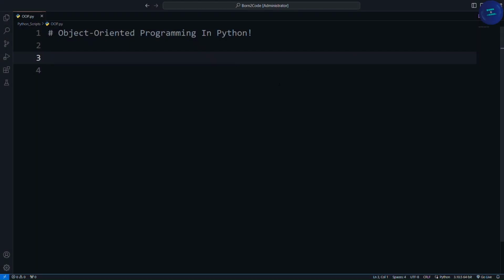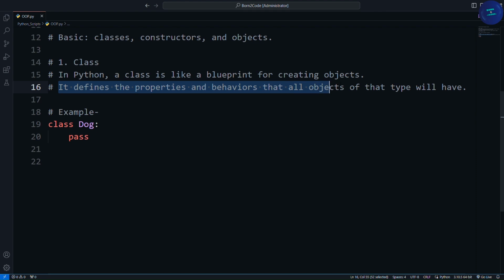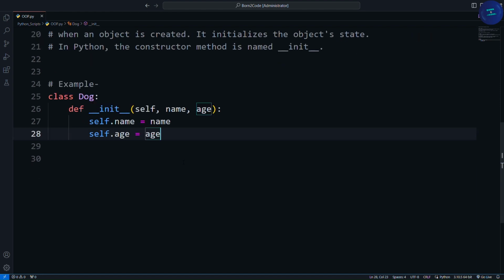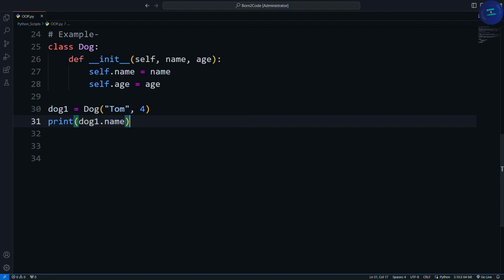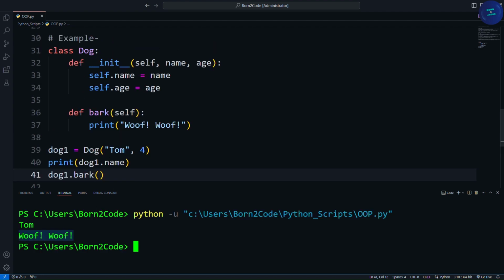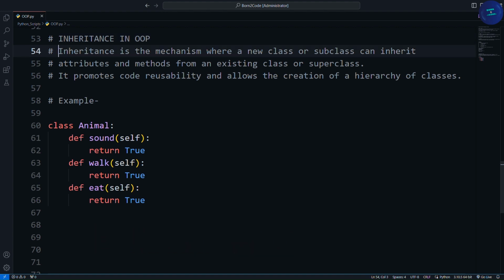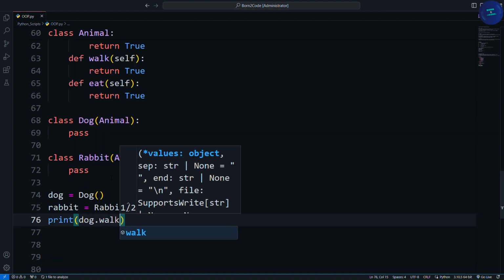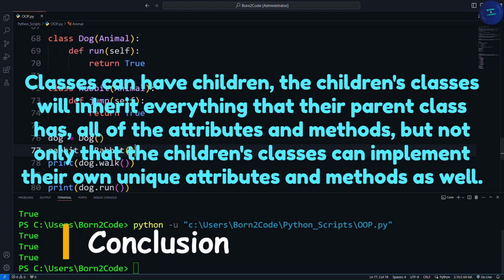Object-Oriented Programming In Python (in 6 minutes) 👨‍💻🐍 || Born2Code